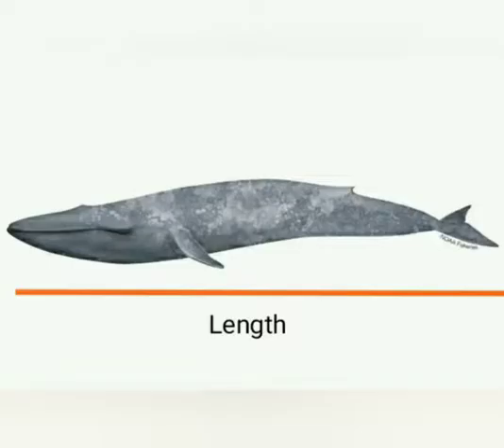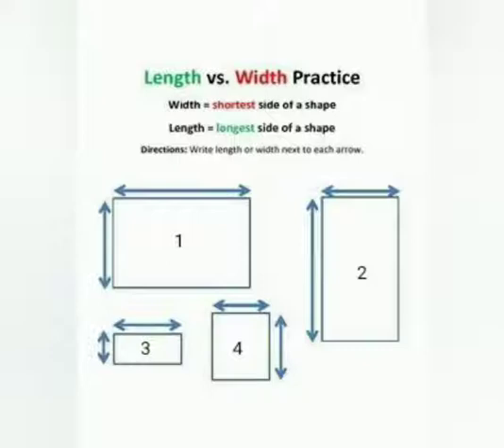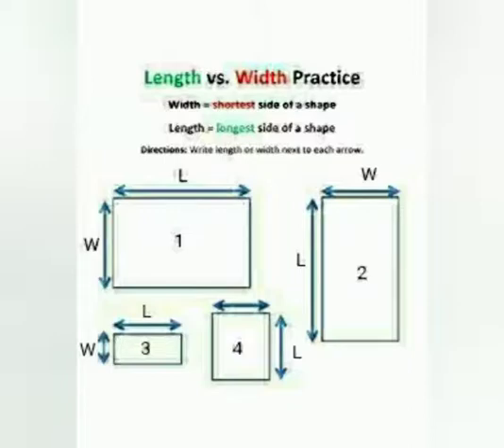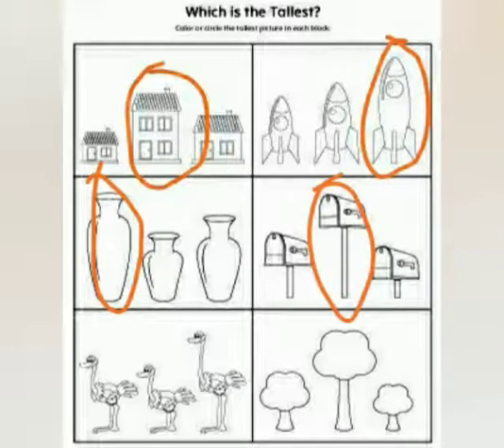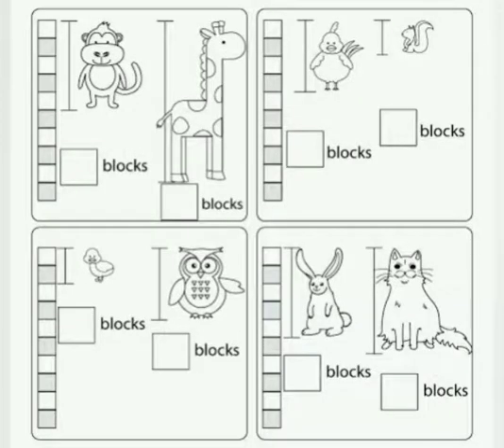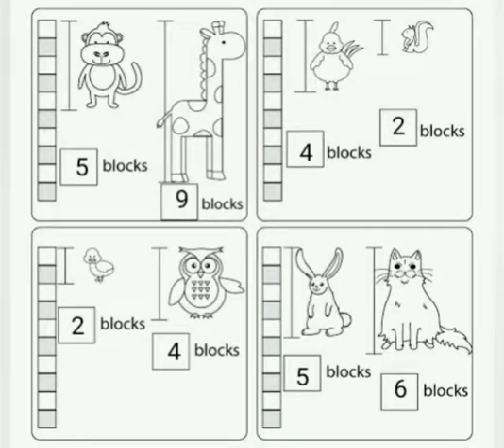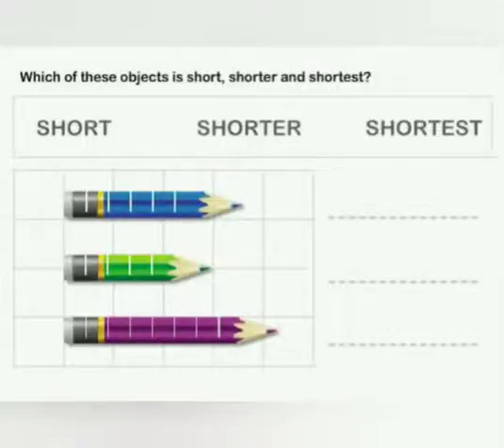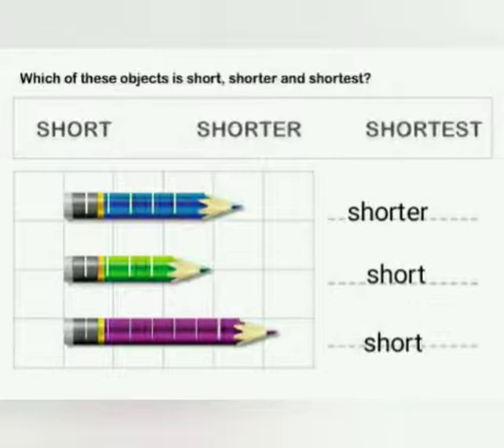Y2 Maths 2 June